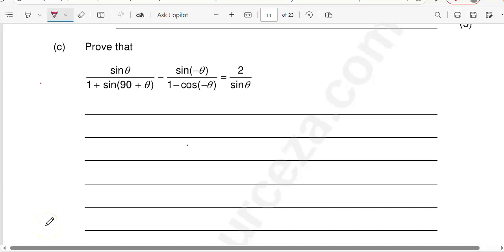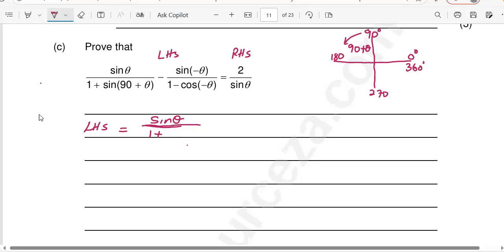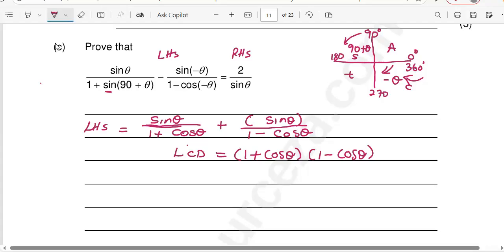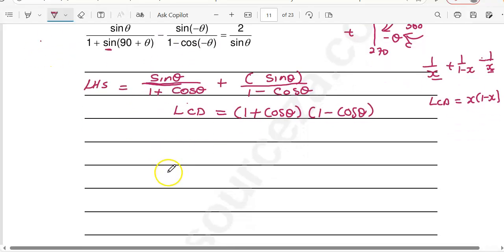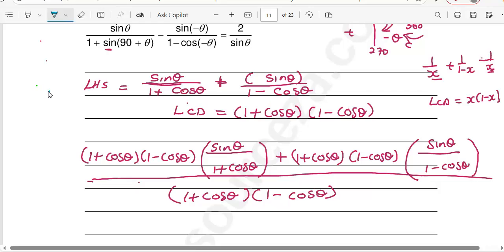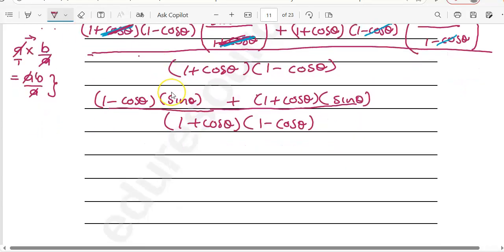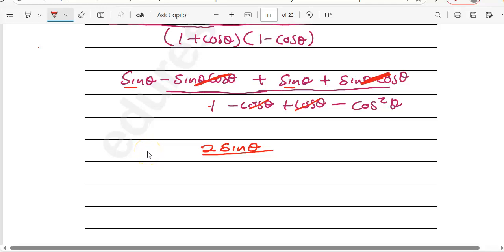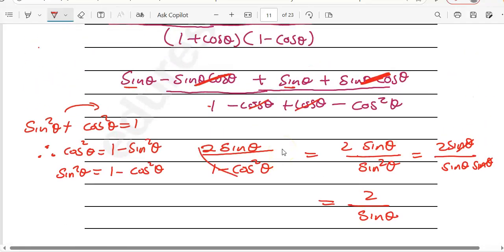Trig Identity Proving Grade 11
In this video, we learn how to prove trigonometric identities using fundamental trig formulas and algebraic manipulation. You’ll master how to simplify complex trig expressions and confidently show that LHS = RHS — a key skill in Grade 11 trigonometry!